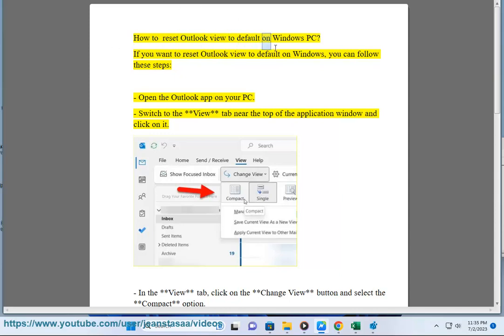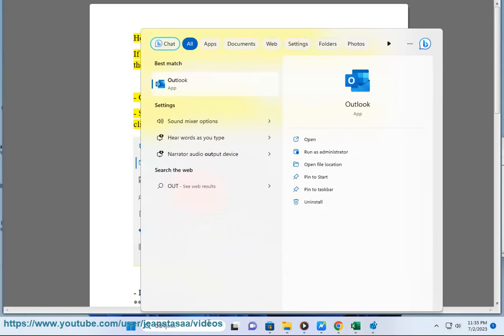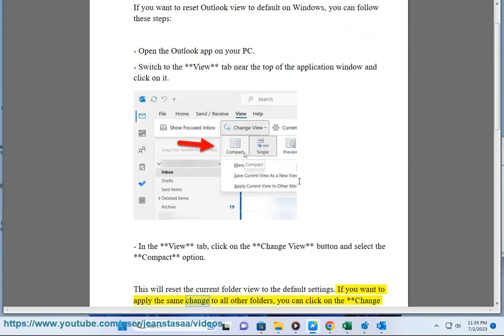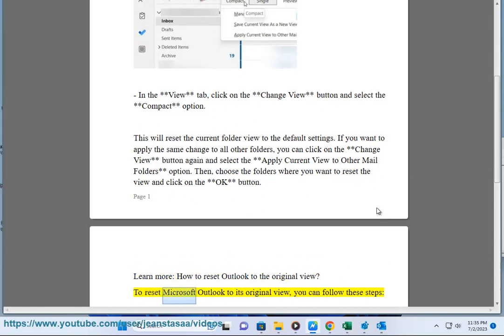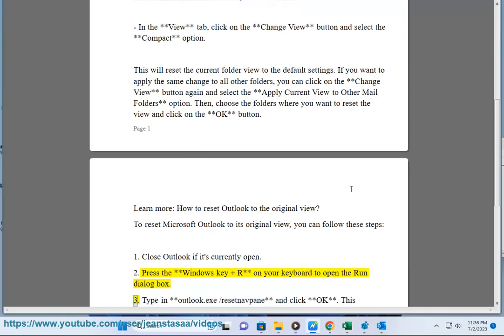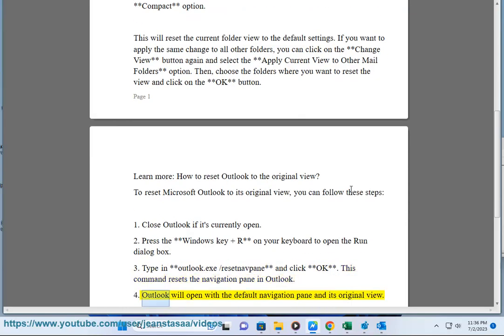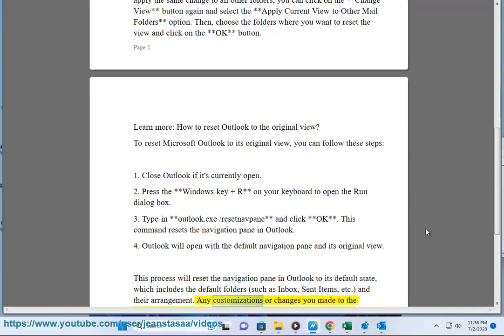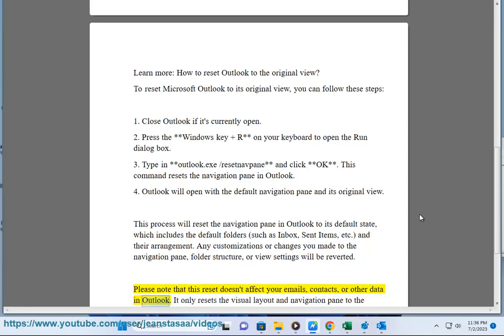Reset Microsoft Outlook view to default on Windows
Here's how to Reset Microsoft Outlook view to default on Windows PC.

i. Here are some of the most common issues that can occur when running Microsoft Outlook and troubleshooting tips:

- Crashing or freezing - Try disabling add-ins, run Outlook in safe mode, repair/reinstall Office, or update drivers.

- Connection issues - Check network connections, firewall settings, proxy configurations. Test with Outlook in offline mode.

- Errors sending/receiving emails - Verify SMTP/POP3 settings, check server status, configure ports, enable SSL/TLS.

- Sync problems - For OST files, disable caching, run scanpst.exe, rebuild the OST file. For Office 365, re-authenticate.

- Search not working - Rebuild search index or select "Rebuild" under Search Tools - Search Options.

- Contacts/calendar missing - For Outlook desktop, restore from backup. For Office 365, resync from server.

- Slow performance - Disable add-ins, close excess folders, compact PST file, upgrade hardware for larges files.

- Authentication prompts - Re-enter password/credentials. For MFA, generate app password and use instead.

- High CPU usage - Close open messages, disable search indexing, change virus scanner, upgrade hardware.

- Incompatible add-ins - Isolate problematic add-in, uninstall, update to latest version or contact developer.

Regularly archiving, backing up Outlook data, and testing in safe mode can help identify and resolve issues efficiently.